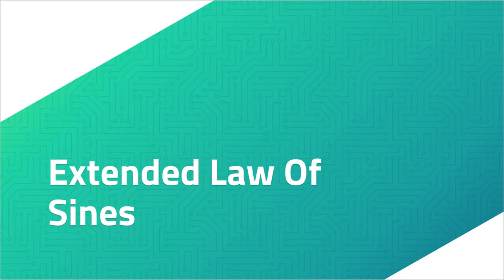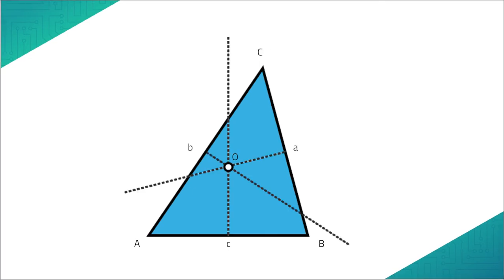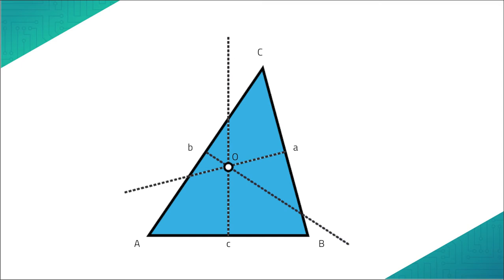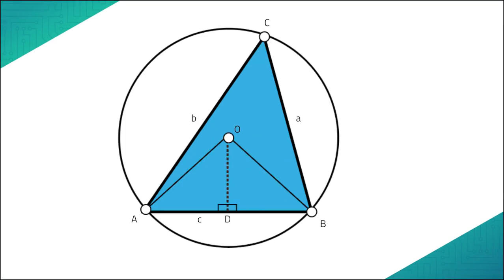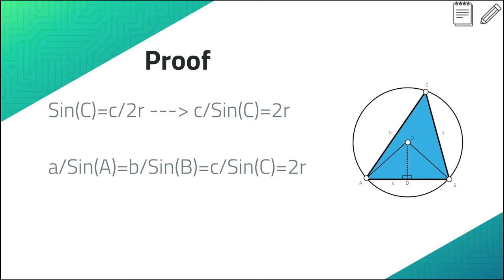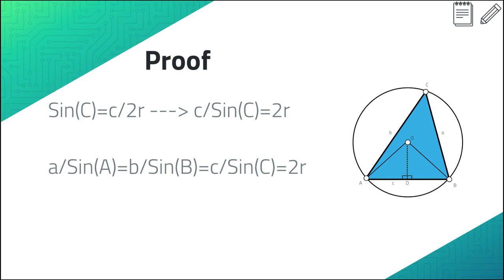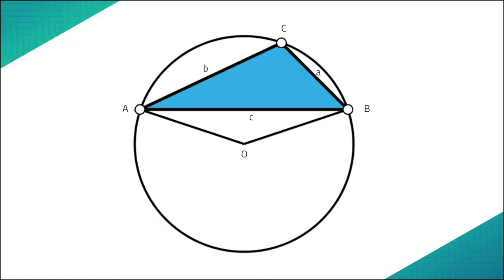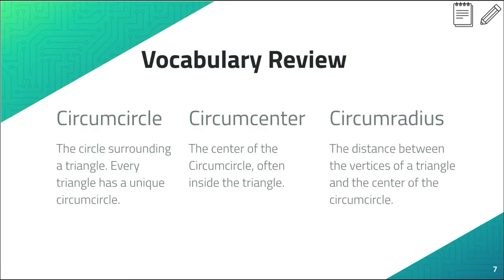Extended Law of Sines Pre-Calc Final